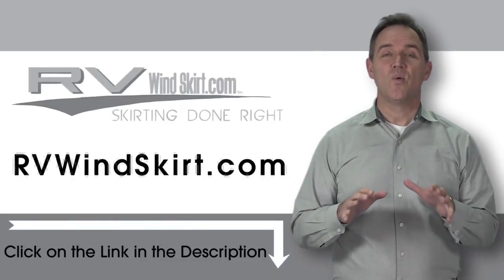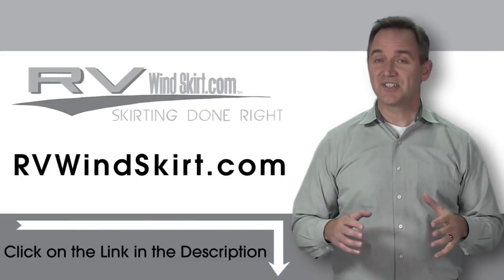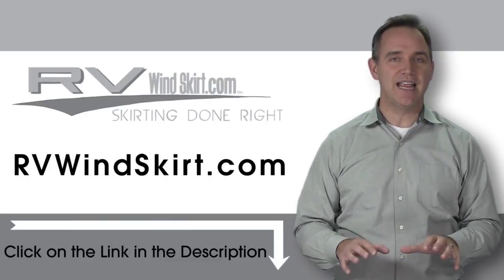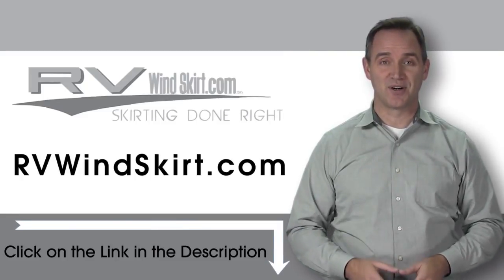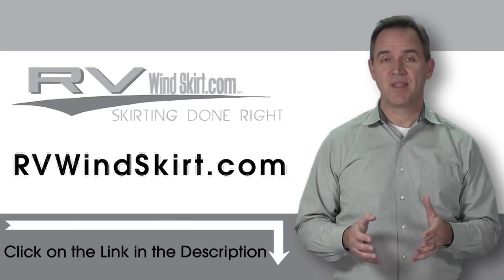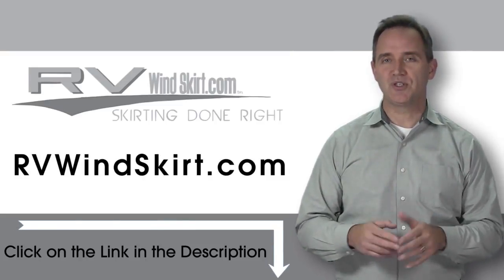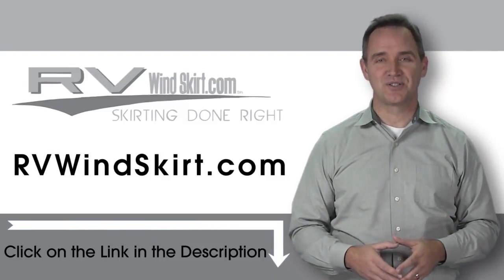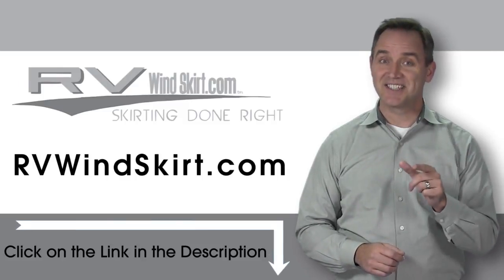Best RV Skirt by RV WindSkirt™